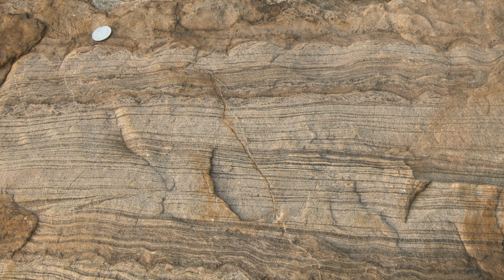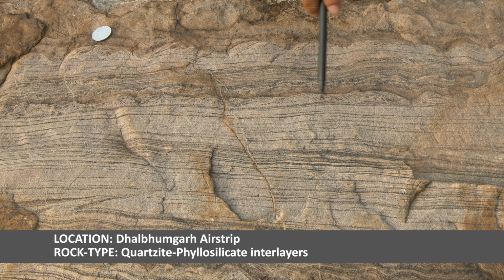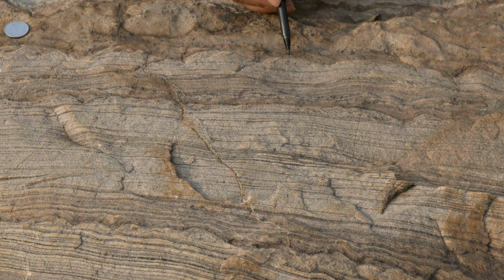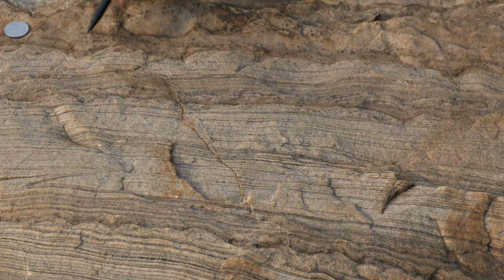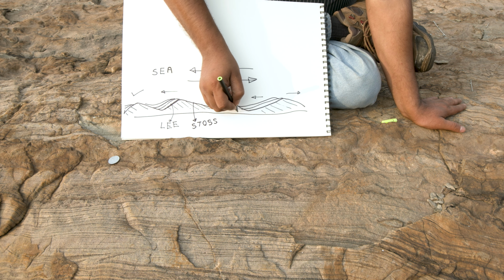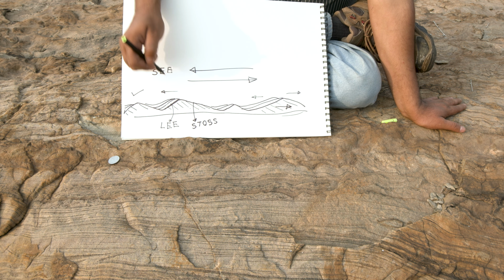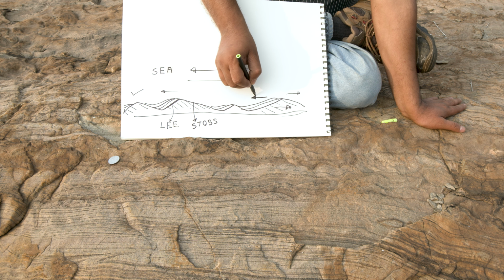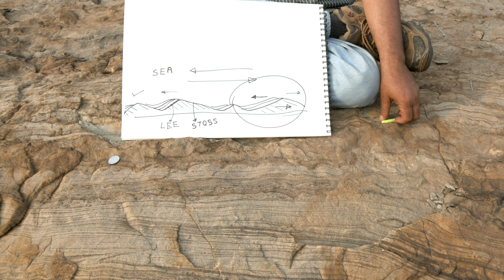IITK NPTEL Field Structural Geology_Lecture 05 [Prof. Santanu Misra]